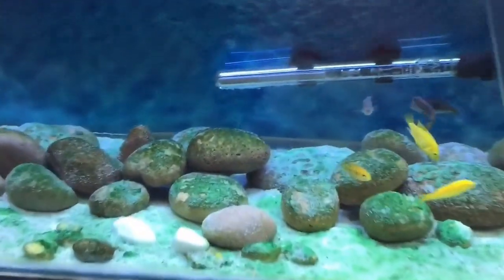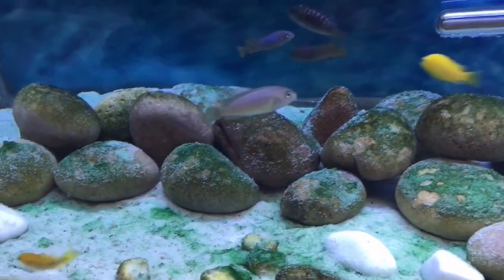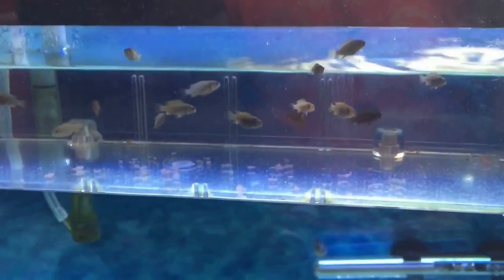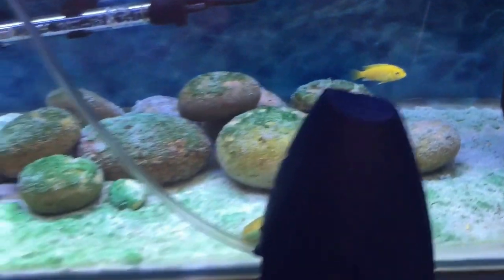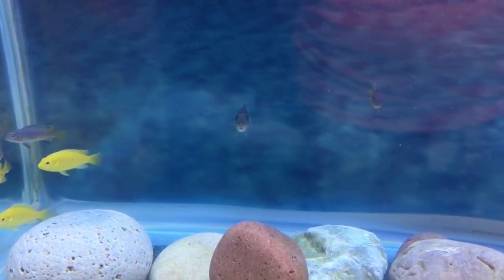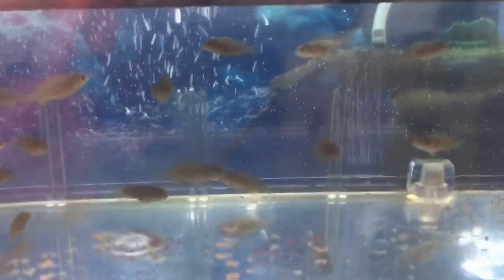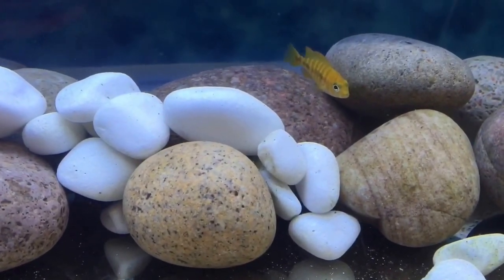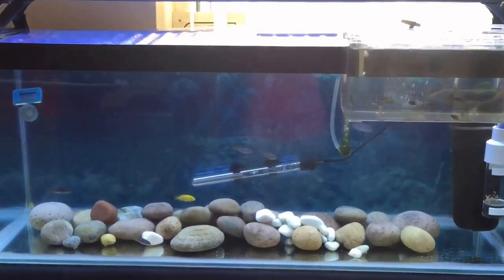40 Gallon Tank Update & Shoutout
I was watching a video by IFG which you can find and in this video he mentioned that silica sand can cause algae problems, and I thought omg you just nailed it right there. When I had my peacocks last time I had issues but never thought it was the sand and the sand got moved into my 40 gallon tank and it has been having algae issues for a while now So check out the video to see what I have done and what I'm about to do ... I've also got a few questions that I'd like help with so please if you can help please do leave a comment in the comment section below.

African Cichlids are mostly mouth-brooders, when they breed, the female will pick up the eggs and hold them in her mouth, whilst the male fertilises them (hence the egg spots on the anal fin). She will hold the eggs for up to 28 days, until the fry have hatched and have developed into fully formed fry. The fry are then left to fend for themselves as miniatures of their parents, able to hide amongst the rocks and giving them a fighting chance of survival. If a female is holding, she usually won't eat and her chin will appear large.

African Cichlids are mostly mouth-brooders: when they breed, the female will pick up the eggs and hold them in her mouth, whilst the male fertilises them (hence the egg spots on the anal fin). She will hold the eggs for up to 28 days, until the fry have hatched and have developed into fully formed fry. The fry are then left to fend for themselves as miniatures of their parents, able to hide amongst the rocks and giving them a fighting chance of survival. If a female is holding, she usually won't eat and her chin will appear large, like the fish in the pictures to the right.

It is always a source of debate in fishkeeping of African Cichlids: whether to strip your females early, or let them spit their babies out naturally in the tank. Stripping them means that the female will recover quicker, as they usually don’t eat when they hold, leaving them stronger and ready to breed quicker. The female will lose a lot of weight and condition during this process. However, some keepers would prefer to let nature keep its course, due to the potential damage that handling the female could cause. Leaving the mother in the tank to spit naturally will most likely result in most of the fry being eaten.

So, if you decide to strip a female, as a lot of breeders do, here is a step-by-step guide to help you. Doing it for the first time is one of the scariest tasks in fishkeeping, but it soon gets easier!

1. Preparation. Get the things you need. You're going to need a fry tank, or a net trap (be wary of these, as mbuna and haps are known to suck the fry through the netting). Then, the instrument. You need something sharp enough to prise open the female’s lips but blunt enough to not cause her damage. Your thumb is a popular, safe choice. However, if your thumb is a little too thick or clumsy, there are plenty of other things that you could use: blunt toothpicks; cotton wool buds; blunt chip forks.
2. Grab the female. Once you’ve got her. Hold her in a wet net over the tank, tub or whatever the fry are going in, until you’re ready to get going.
3. Handle the female. Gentle but firm. Remember to wet your hands before handling the fish. Be sure you don’t bend any fins the wrong way or keep her out of the water for too long. Some keepers may wrap the fish in a wet net to handle them, to reduce damage to the fish and protect you from any sharp spines on their fins.
4. So, when you’re ready, crack on. Hold the female gently but firmly in your hand. Gently put your thumb or instrument on her bottom lip, and open her mouth. Put her in the water, tilting her so that her head is down. Getting bob up and down, and the fry should start to fall out of her mouth. If there are a few stragglers liking the comfort of their mum’s mouth, you can try tickling under the female’s chin to push the fry out.
5. Once you think they’ve all gone, have a check. Allow the female to relax a little (don’t let her go in the tank as she will try and pick her fry back up). Then, you can either put her straight back into the tank to fend for herself immediately, or put her in another tank/ net-trap for a day or two to get her strength back. Feed the female back up, and she should be fine.